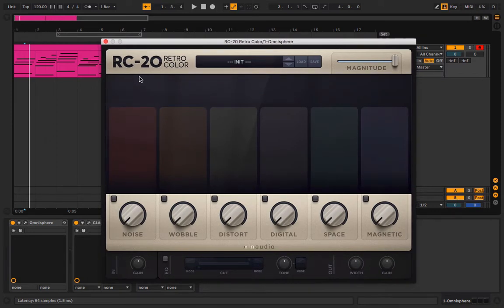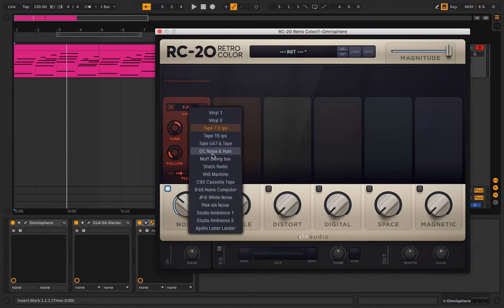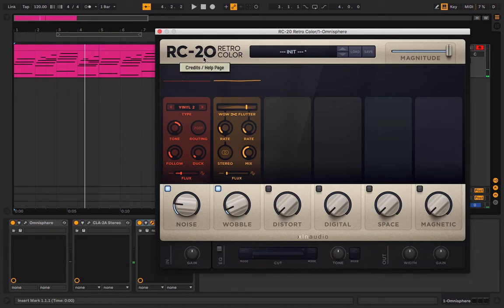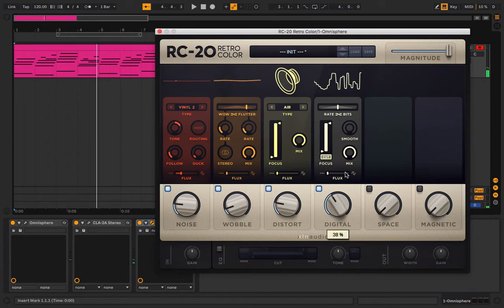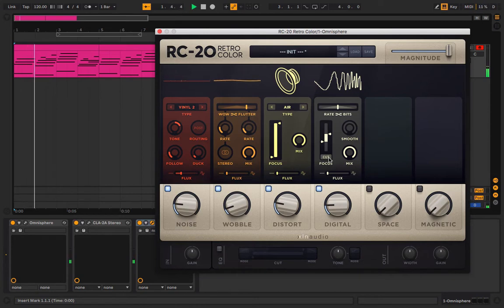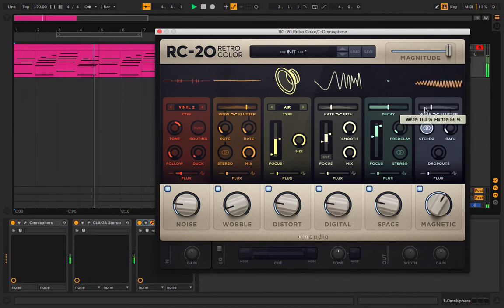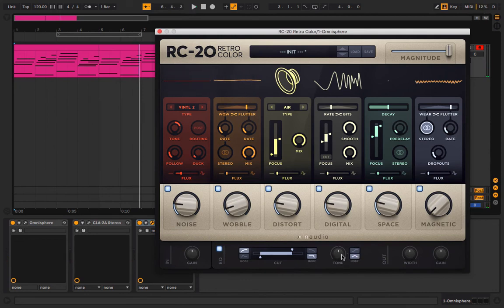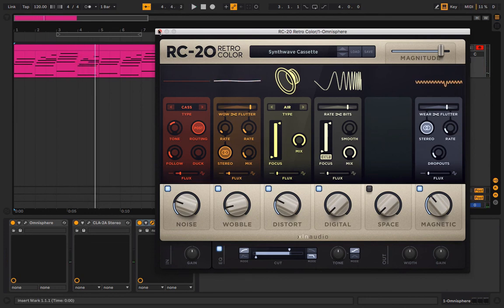Let's look at RC20 Retro Color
Taking a good look at RC20 Retro Color from XLN Audio!

I'll release these presets when i have more made, Down the line!